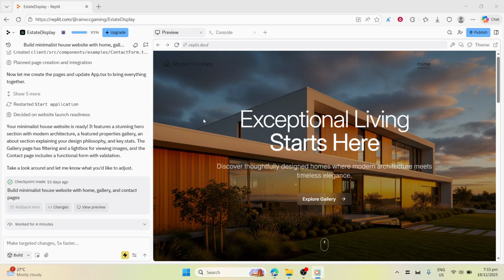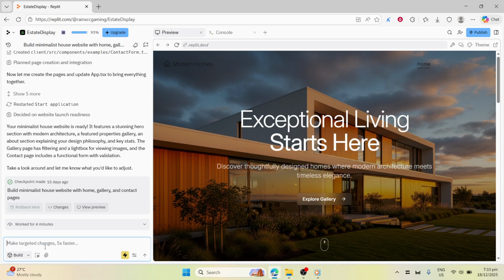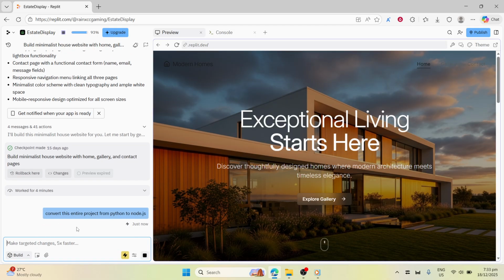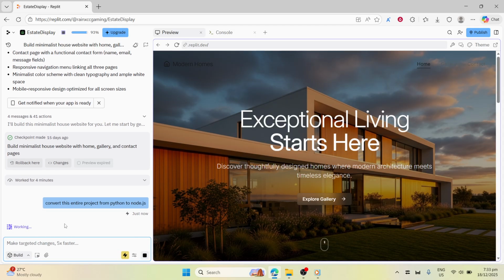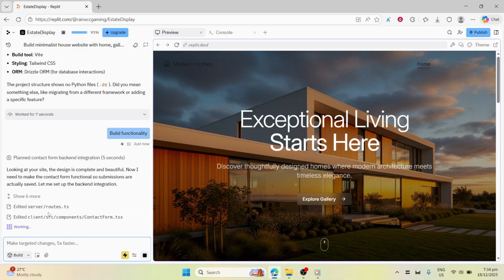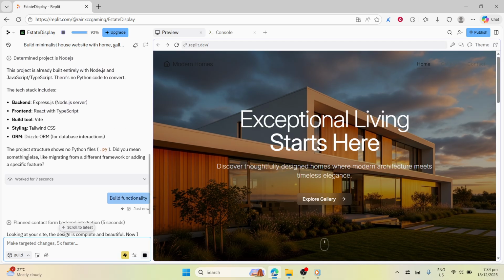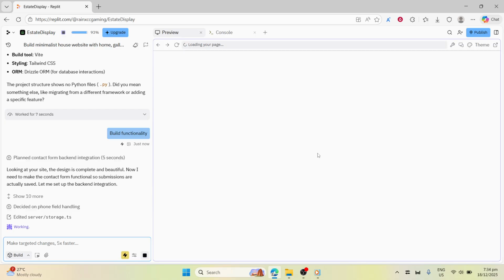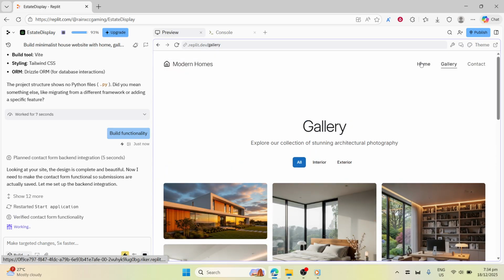How To Change The Language Of A Replit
To change the programming language of a Replit project, begin by logging into your account and selecting the project (Repl) you want to modify. In the upper left corner of the interface, click on the "Config" icon, which resembles a gear.

In the settings menu, you'll find an option to change the current language. Click on it, and a dropdown list will appear, allowing you to select from various available languages. Choose your desired programming language, and Replit may create a new environment tailored for that language.

After selecting, ensure any changes are saved—this is typically done automatically when you exit the settings menu. You can then start coding in your newly selected programming language in the editor.